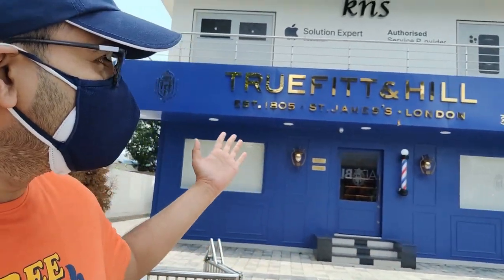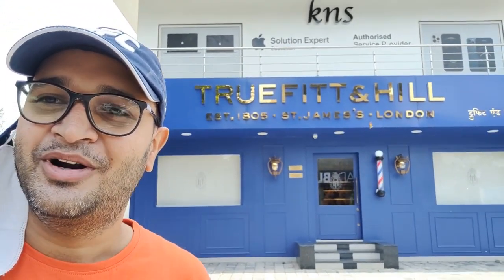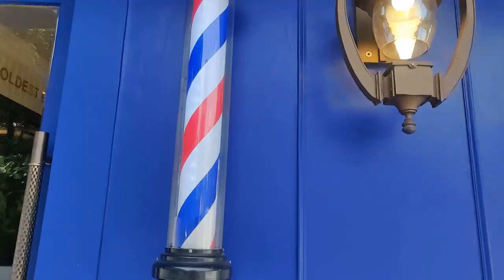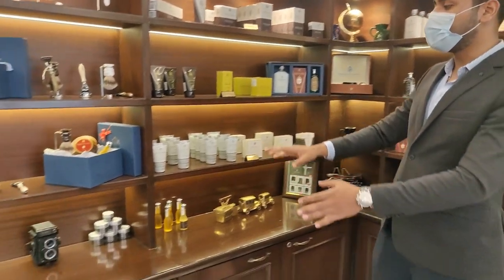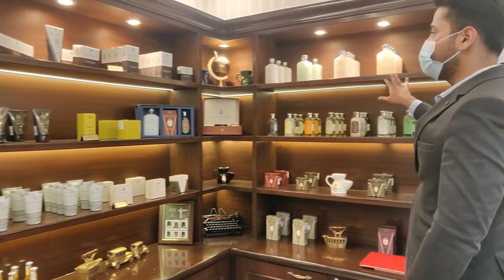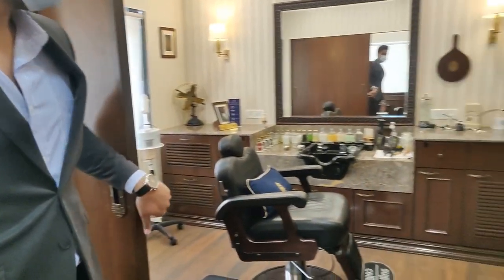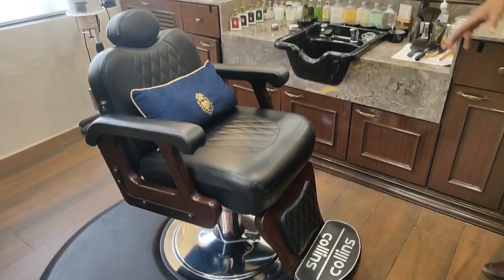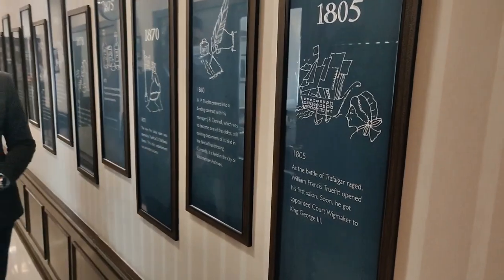Truefitt and Hill | Luxury Barber Shop Experience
Ohh My God! It was an absolute bliss for me and like a dream come true to visit the Truefitt and Hill Barber Shop Outlet in Bhopal, Madhya Pradesh in India. The staff was very kind, courteous and professional. Mr. Hamza Khan, Mr. Shaukeen and Mr. Upadhyay made me feel comfortable and pampered. Visit the Truefitt and Hill with me and in the next video we will experience a Royal Shave the signature shave service with hot towels and much more.

for amazing luxurious shaving products and locating the store in your city.

KEEP UP THE GOOD SHAVES!

We together do videos on Shaving Cream Review, Shaving Razor Review, Shaving Brush Reviews, Shaving Soap Review, Aftershave Reviews and Shaving Blade Reviews too. We also compare the Traditional Wet Shaving to Modern Shaving, where we explore Double Edge Razors, double edge blades, and also we sometimes do shave with Gillette Shaving Gel , Gillette Shaving Foam, Gillette Mach 3 , Gillette Guard Razor.

Other Interesting Videos, Channels and Topics:
Geofatboy
Kensurfs
PaulHFilms
Nick Shaves
Diwas Shaves
Barbershop Shaving
Mauro Di Lernia
Luca Dinaro
Kevy Shaves
Barber Turko
ASMR Barber
Indian Barber
Jason Rupp
How to Shave
How to Trim Beard
Double Edge Razor Tutorial
Wet Shaving tutorial
Shaving Tutorial
Step by Step Shaving
Shaving 101